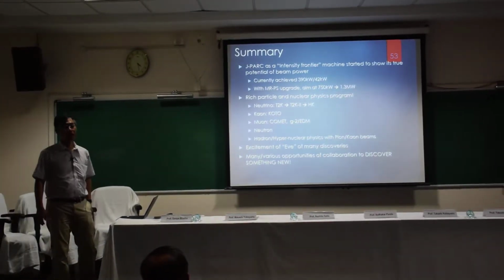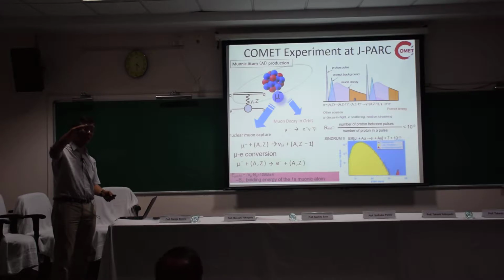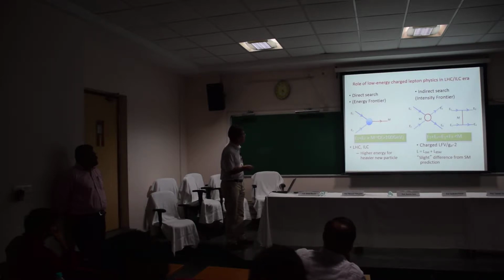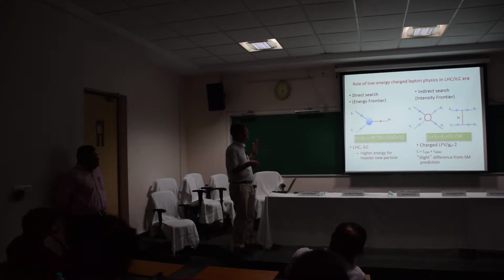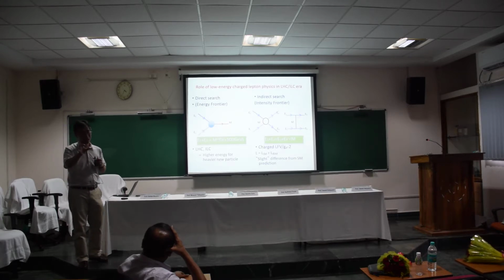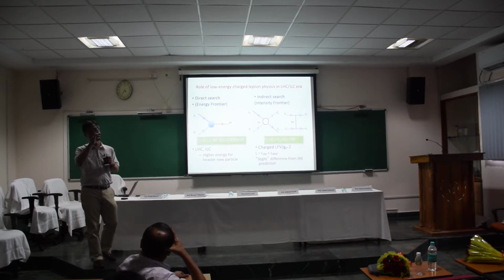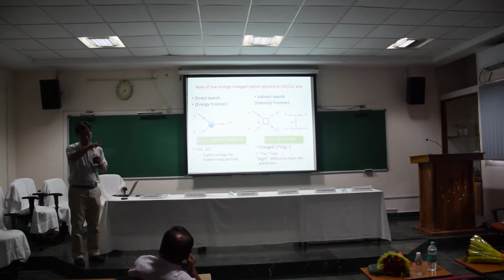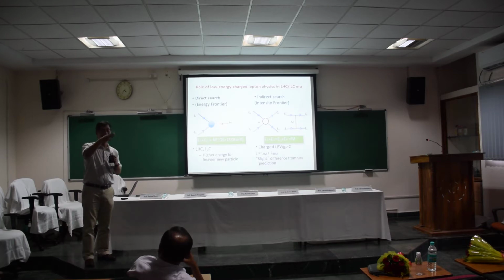DSC 1124-Indo Japan Meet - Kick off Workshop